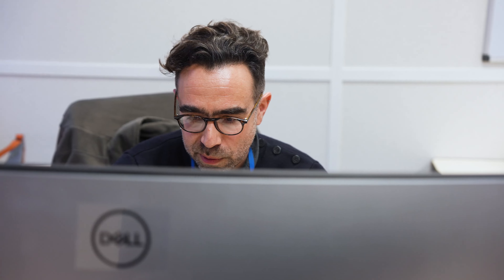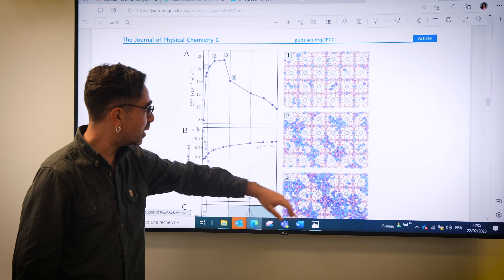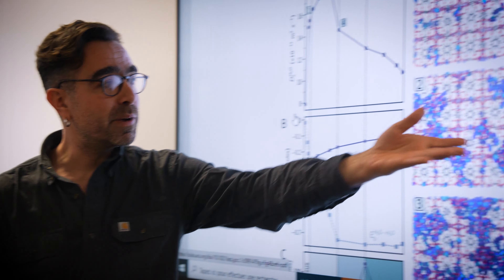TotalEnergies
Climate change requires the fast deployment of global solutions for reducing CO2 emissions. At the same time high level research and development is needed to usher in the technologies needed to achieve the aim of carbon neutrality by 2050. TotalEnergies is deploying and developing different solutions for carbon capture, and supporting the R&D that will facilitate the technologies of the future.

TotalEnergies is a global multi-energy company that produces and markets energies: oil and biofuels, natural gas and green gases, renewables and electricity. TotalEnergies is transforming their business to provide tangible, sustainable solutions to the dual challenge of more energy for people, and less emissions for the planet.

R&D is an essential part of this goal, and TotalEnergies is preparing the future by mobilizing more than 4000 researchers. To support its strategy, the Company has devoted in 2022 over $1 billion to R&D and digitalization. More than 70% goes to new energies and reducing carbon footprint.

The technology behind direct air capture relies on materials called metal-organic frameworks - molecular legos which act like a “sponge” which adsorbs CO2 from flue gas. The behavior of such materials on the molecular level is extremely challenging to model with conventional computational techniques. This is why TotalEnergies is also working on disruptive computational methodologies to understand molecular properties of carbon capture.

One such disruptive technology is Quantum computing – the raw computational power of quantum computers is such that the kinds of modelling needed to design and optimise carbon capture methods would be vastly quicker, and researchers at TotalEnergies are already working on the systems that would underlie this work. A recent study by the Quantum Computing team has demonstrated the ability of quantum computers to model the metal-organic frameworks with very high precision.

This is just one of the possible applications of quantum computing, and the many other technologies TotalEnergies are facilitating research into, that will help the world achieve its carbon neutral aims.